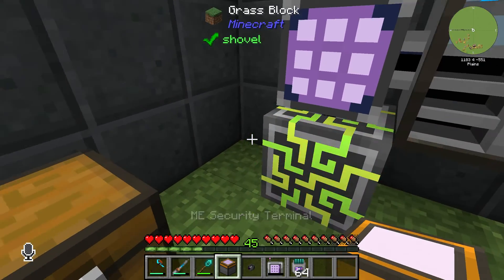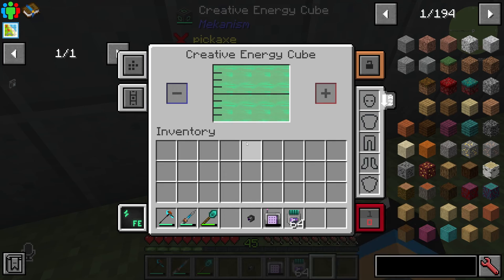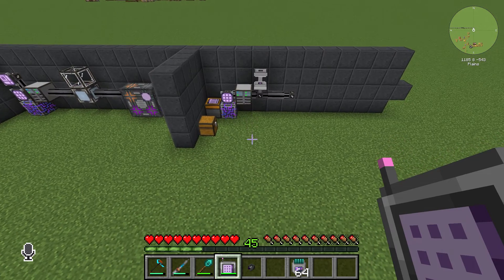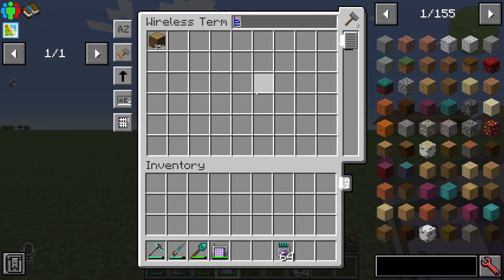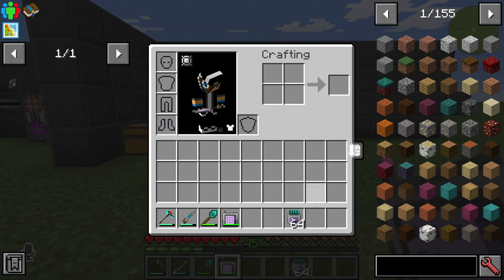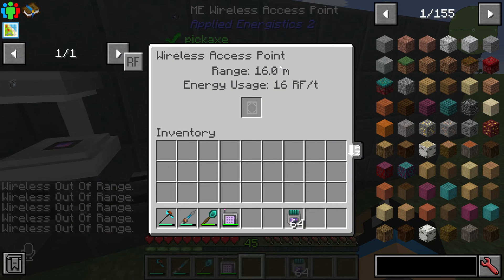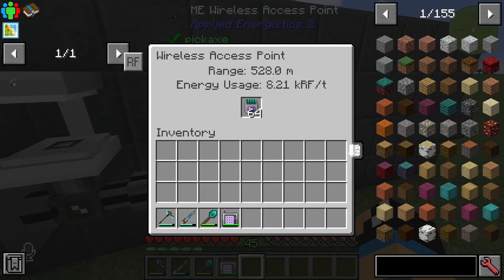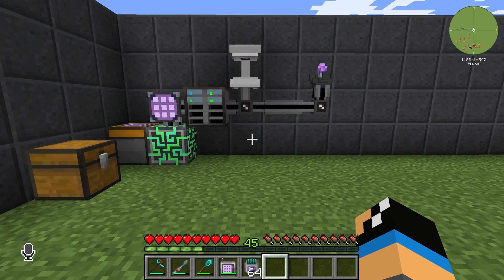Wireless ME Terminal 📀 Minecraft Applied Energistics Tutorial 1.16.5 📀 English 📀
In this video, I show you how the Wireless ME Terminal item from the Minecraft Mod Applied Energistics works.